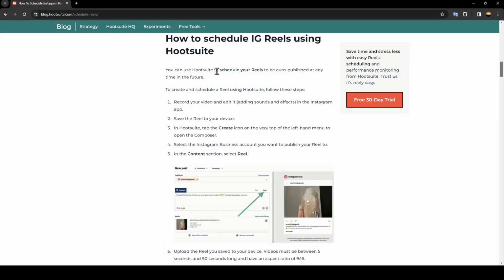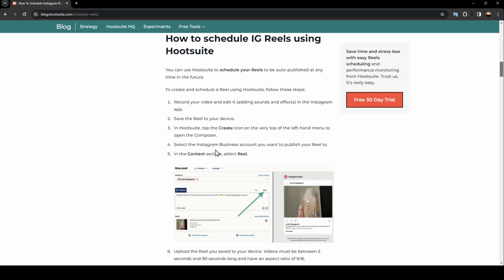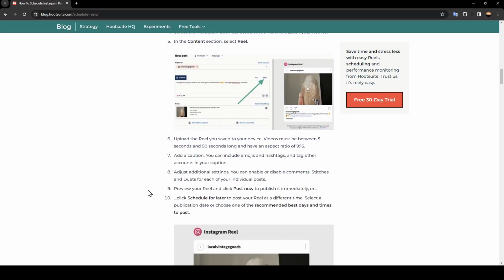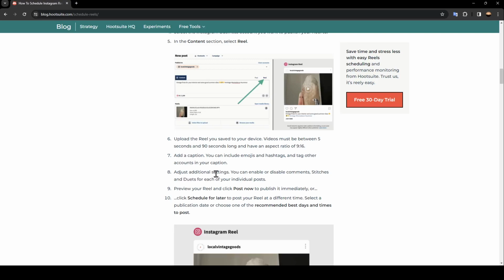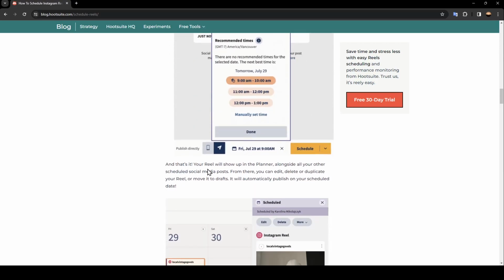How To Post Reels On Hootsuite Tutorial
Today we talk about post reels on hootsuite,hootsuite,instagram reels tutorial,social media marketing,how to use hootsuite